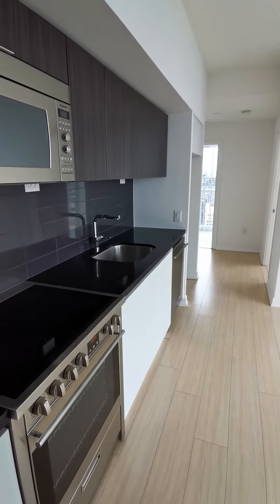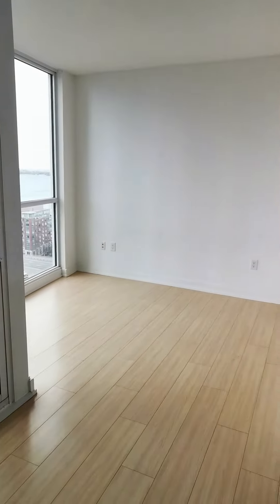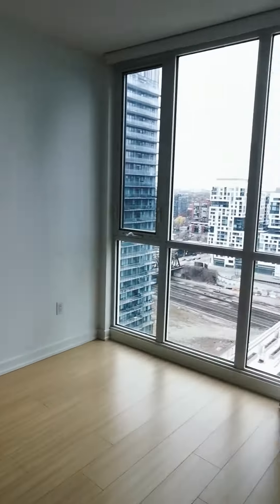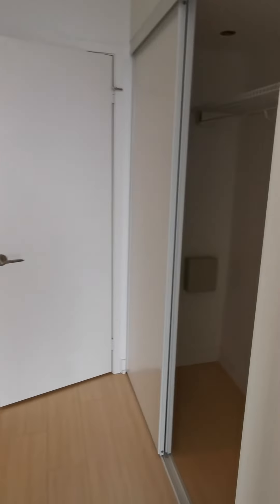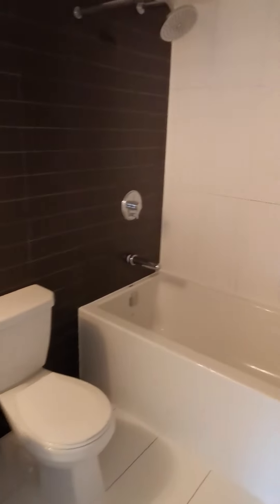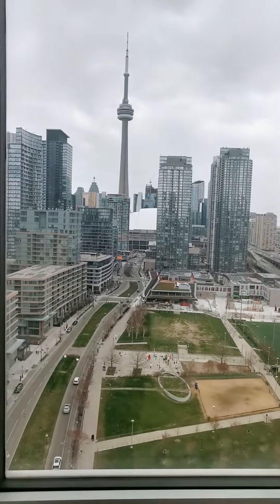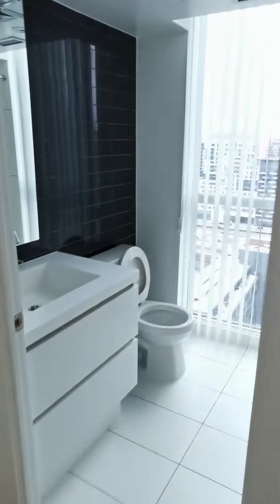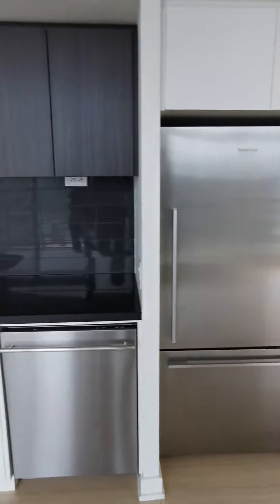unit 2612-85 Queens Wharf Rd for lease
This is the short video for the unit 2612-85 Queens Wharf Rd